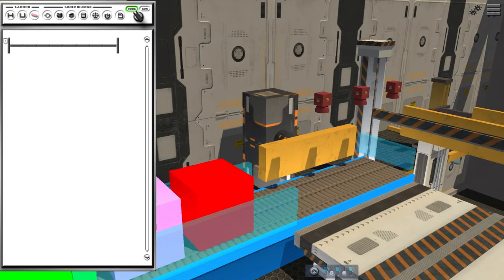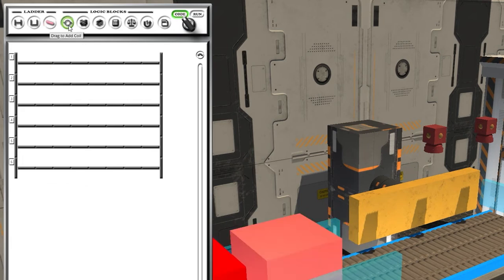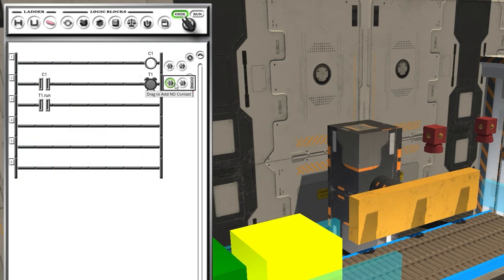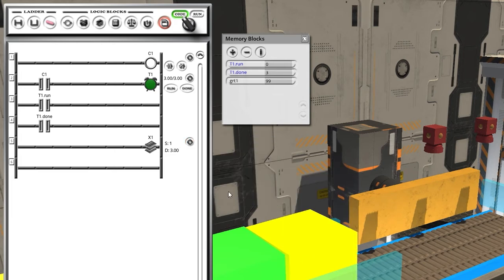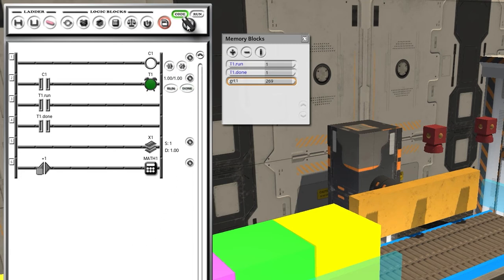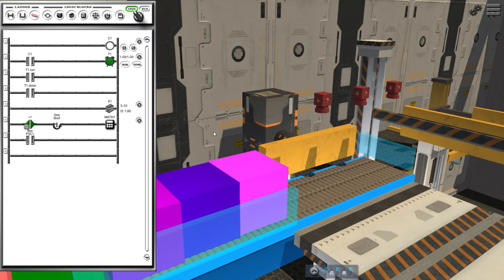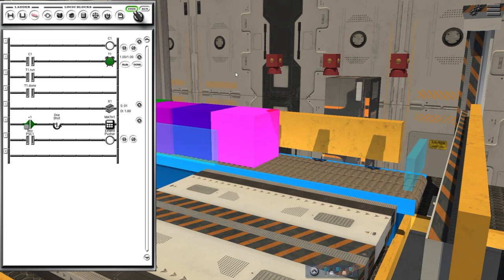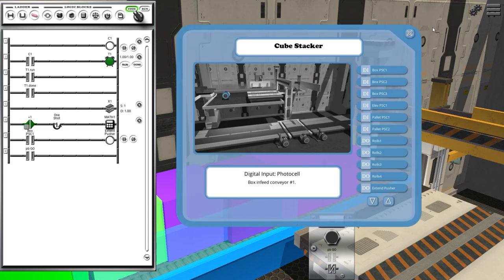Automation - The Basics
Get started with Automation with this introductory video to the basics of using the software and how to get around a level.